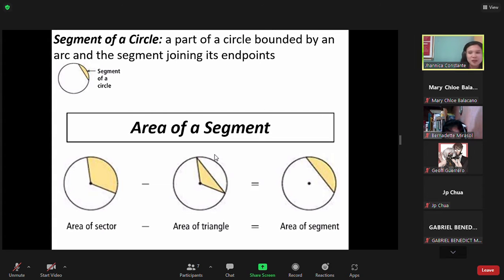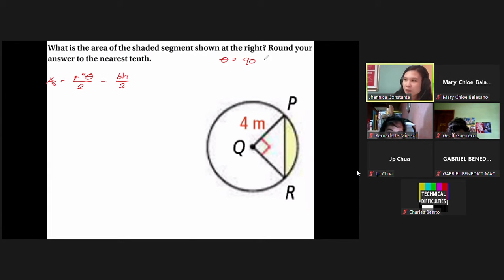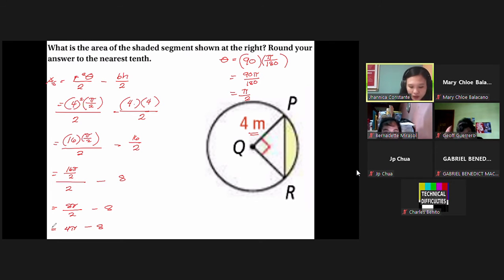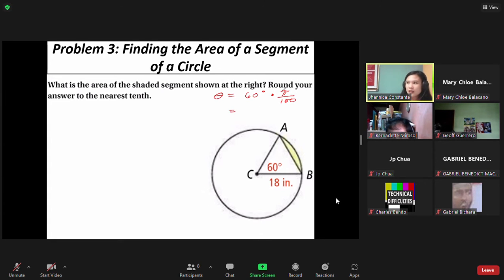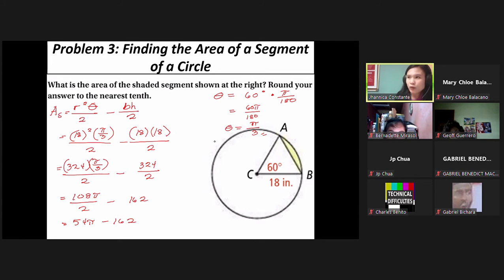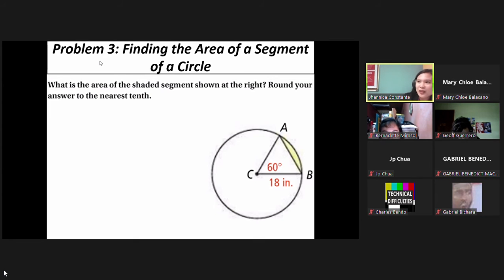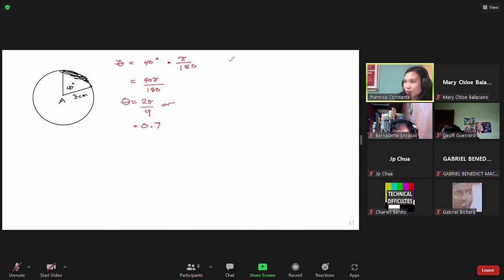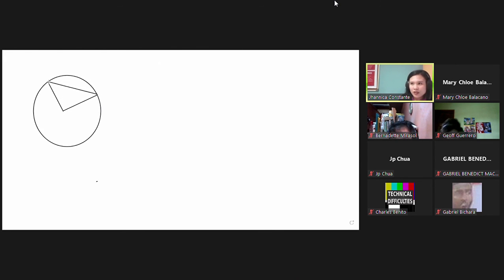Math (11-25-2021) - Area of Segment